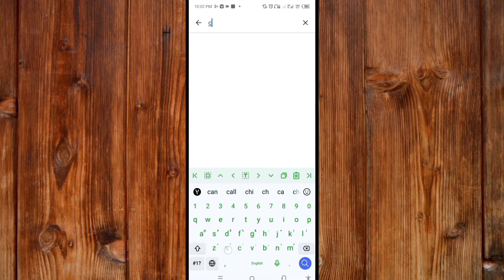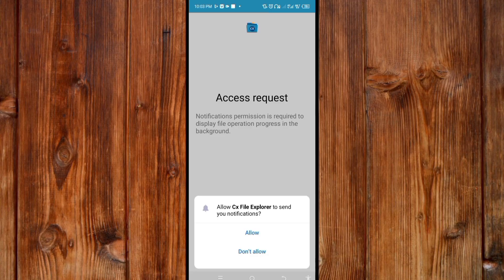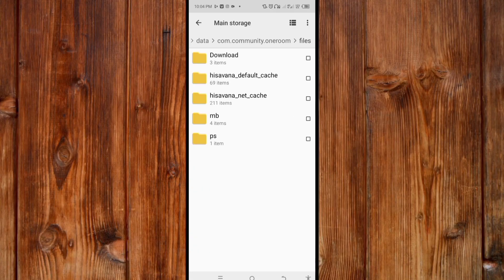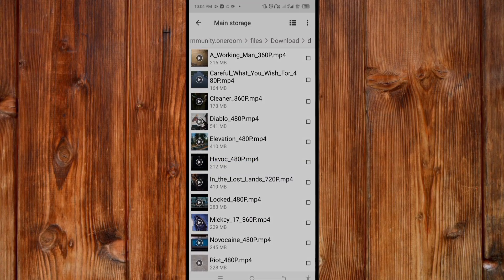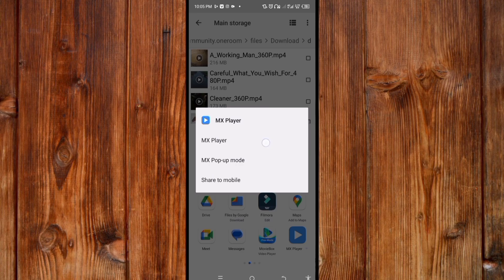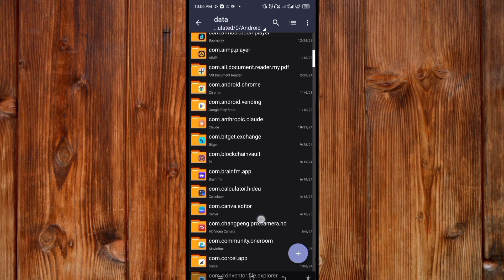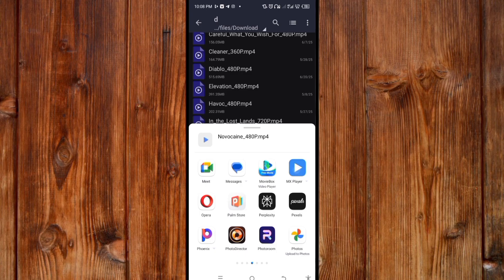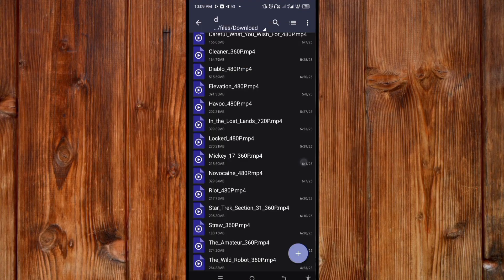How to Access MovieBox download Folder on your Phone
Looking to access the MovieBox download folder on your phone? Look no further! In this step-by-step tutorial, we'll show you exactly how to access the MovieBox download folder on your phone with ease. Whether you're using an iPhone or Android device, we've got you covered. Follow along and unlock a world of unlimited entertainment at your fingertips!